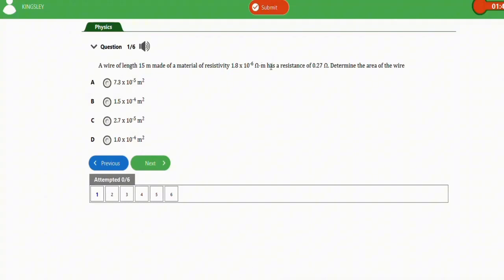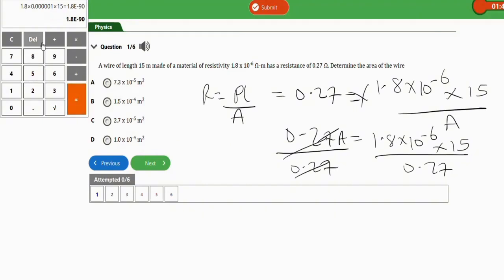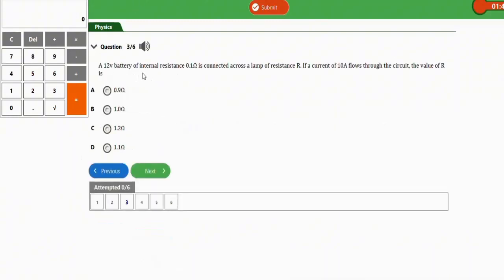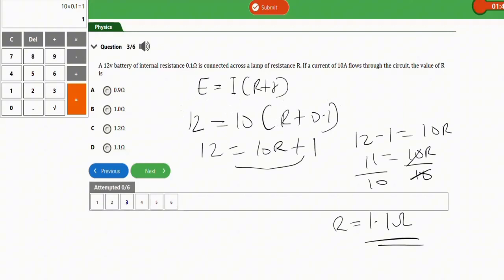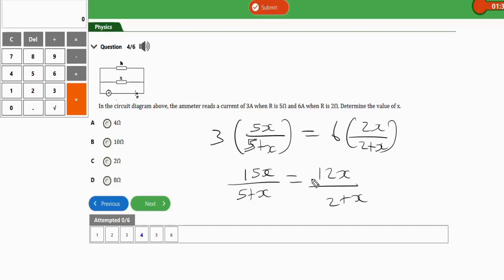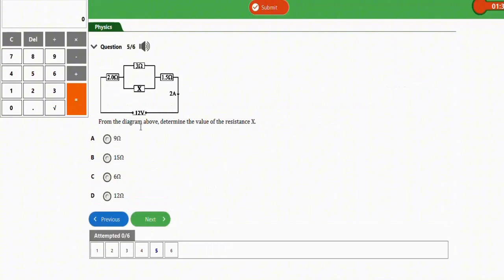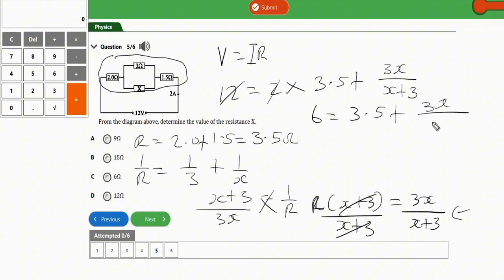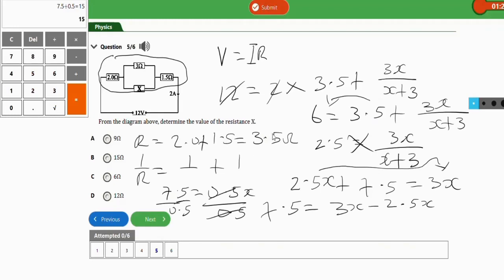JAMB Physics CBT Tutorial 2026 Questions On Resistance (Top 5)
JAMB Physics Likely Question And Answer On Resistance

Resistance is one of the basic problems in JAMB Physics.

In this JAMB physics tutorial video, I answered JAMB physics 5 questions on resistance.

This video is a definite guide to smashing questions on resistance in JAMB physics.